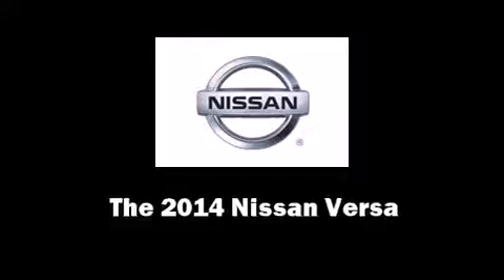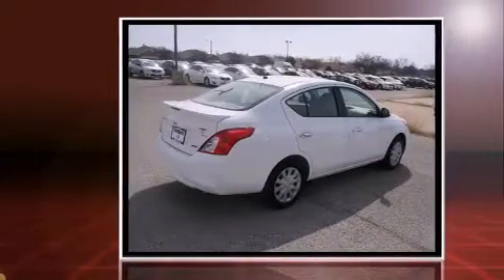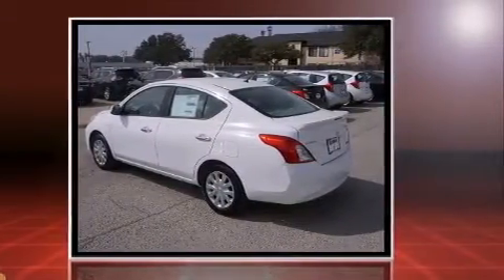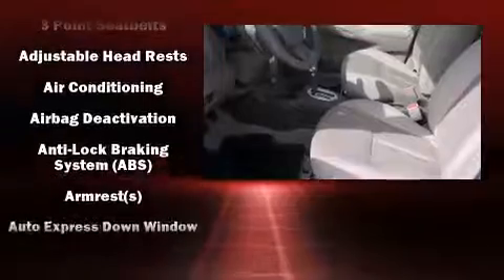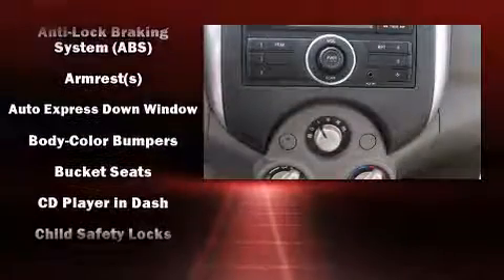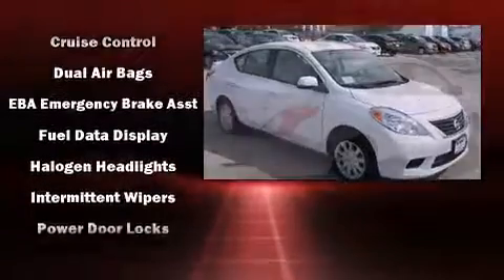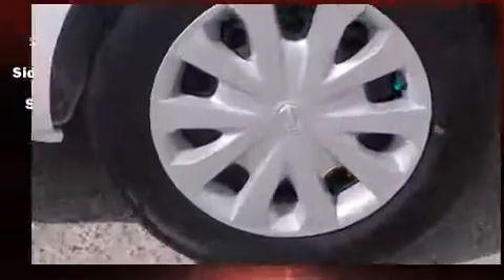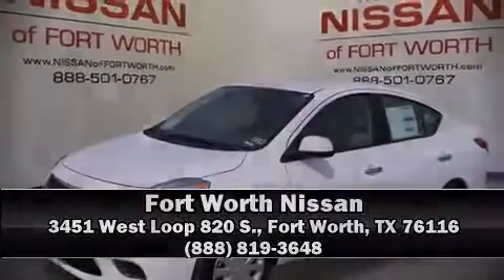2014 Nissan Versa SV in Fort Worth, TX 76116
3451 West Loop 820 S.

Step into the 2014 Nissan Versa. This 4 door, 5 passenger sedan will allow you to take command of the road with confidence! It features a front-wheel-drive platform, an automatic transmission, and an efficient 4 cylinder engine. Top features include remote keyless entry, 1-touch window functionality, a trip computer, tilt steering wheel, power door mirrors, power windows, cruise control, and a split folding rear seat. Audio features include a CD player with AM/FM radio, and 4 speakers, providing excellent sound throughout the cabin. Nissan ensures the safety and security of its passengers with equipment such as: dual front impact airbags with occupant sensing airbag, head curtain airbags, traction control, brake assist, a panic alarm, and ABS brakes. This car was designed with safety in mind, allowing you to drive with even greater assurance. Our experienced sales staff is eager to share its knowledge and enthusiasm with you. They'll work with you to find the right vehicle at a price you can afford. Stop in and take a test drive!